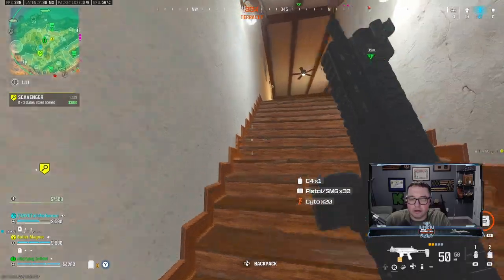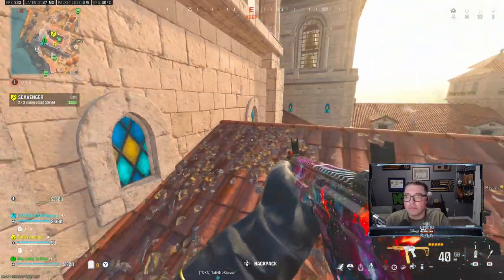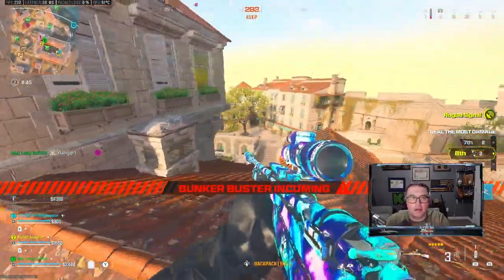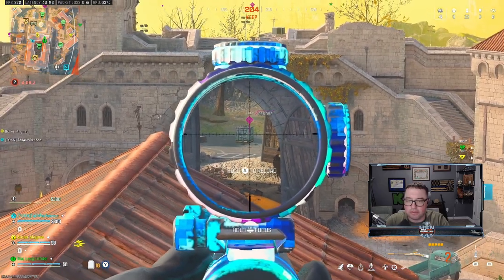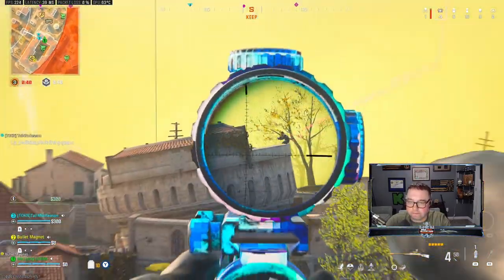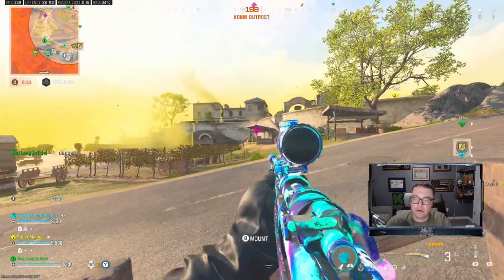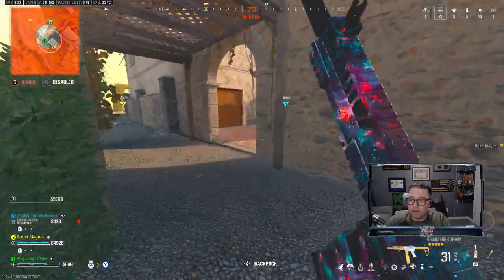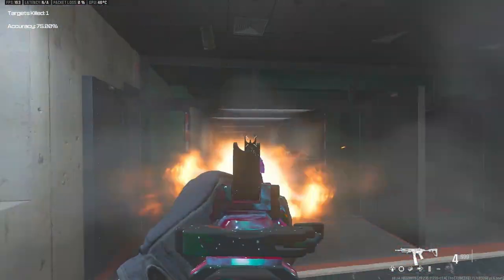It Doesn't Suck! KAR98 is a Resurgence Monster!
In this video, Major crushes the lobby with the BROKEN KAR98 and Superi SMG!.